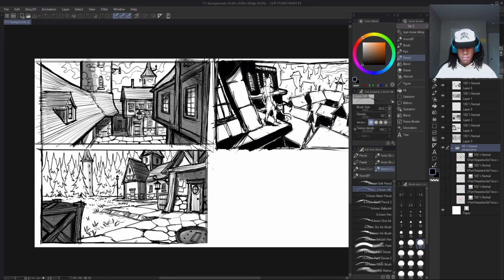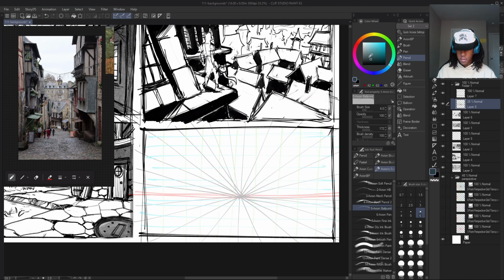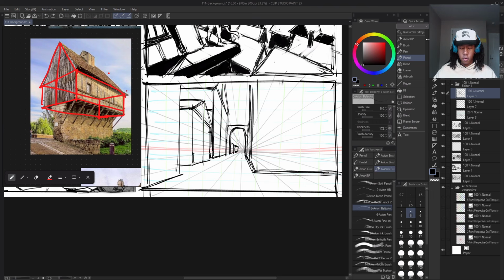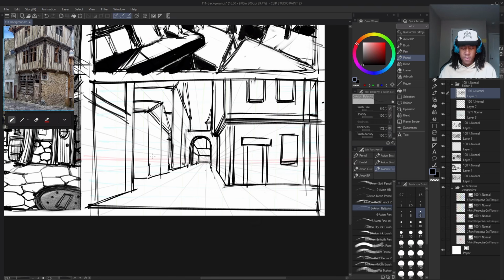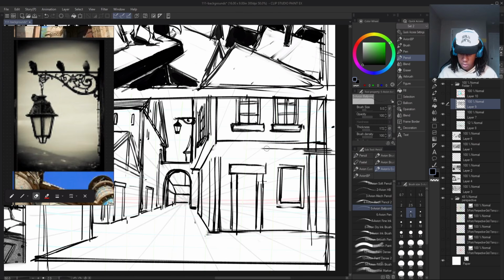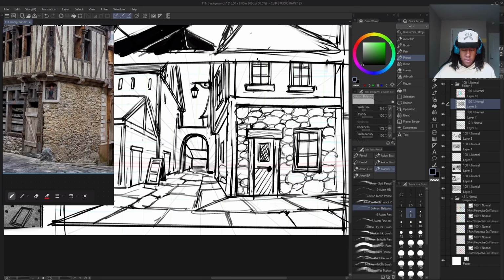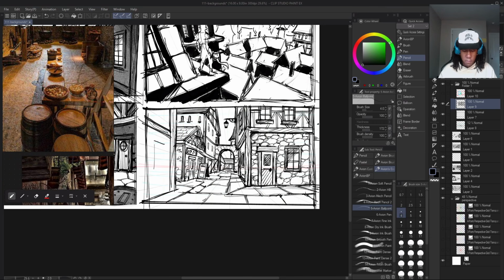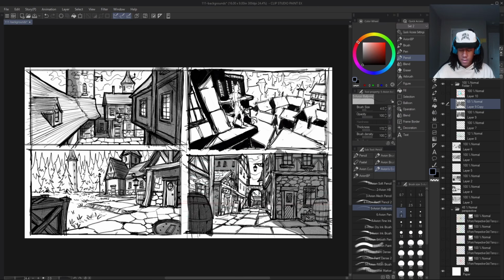Drawing Backgrounds Doesn't Have to Be Hard | Welcome to the Sketchbook Ep 1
PRAISE JESUS. We woke up today, so it’s a great day to draw!